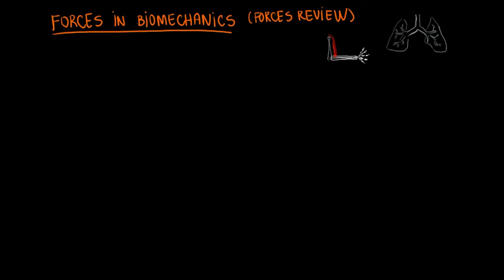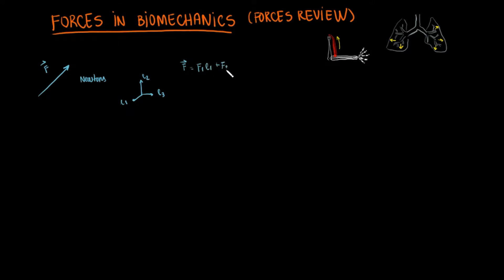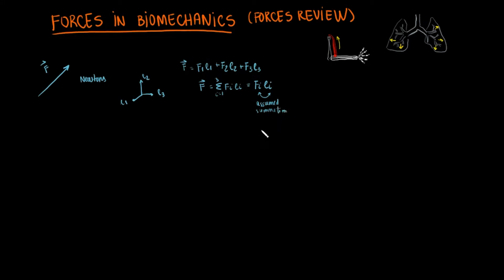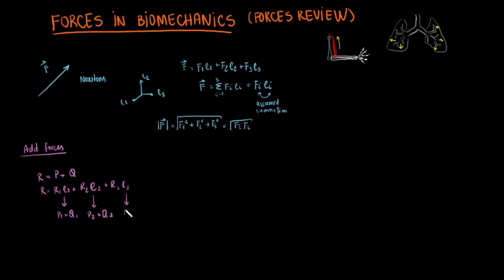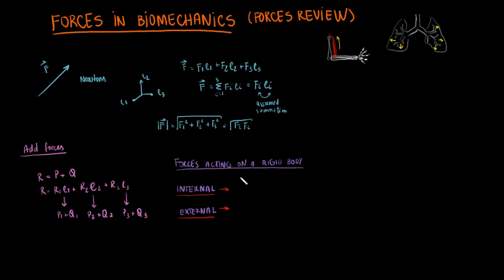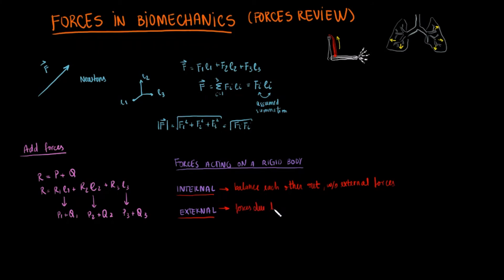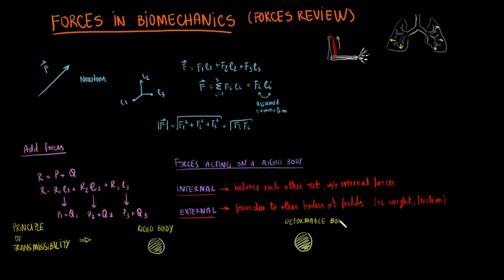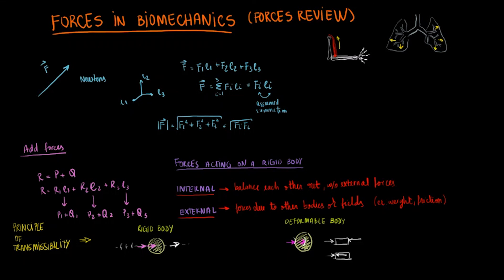Forces in Biomechanics (Forces review)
Forces are everywhere in biomechanics. Let's review the basics before we get cracking!